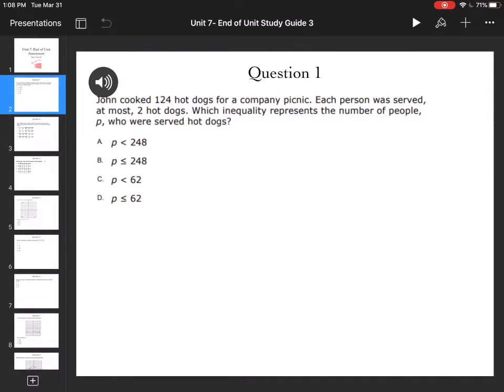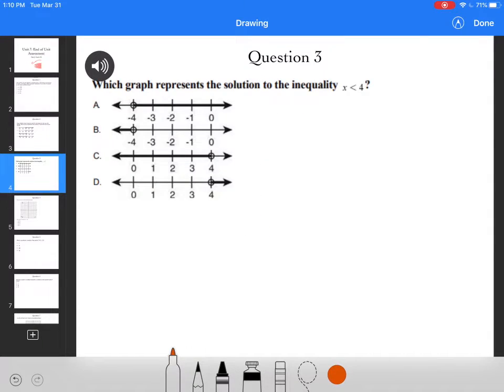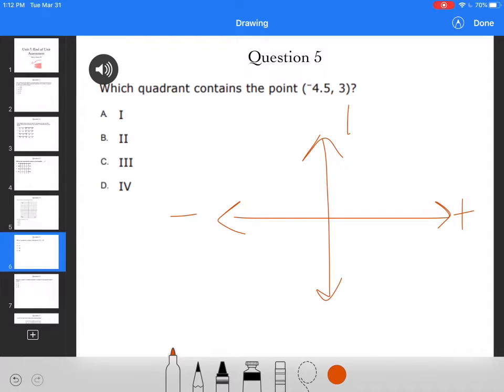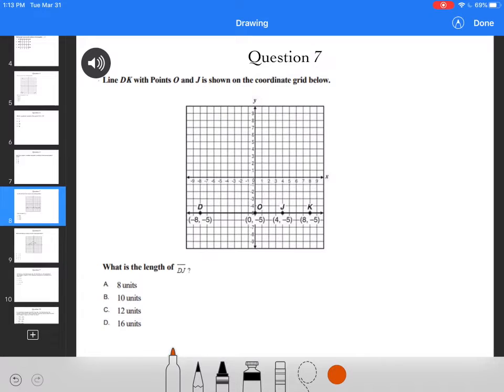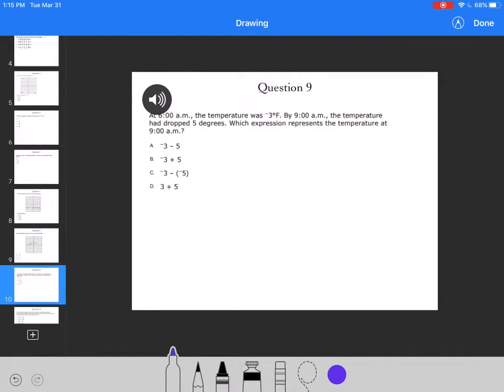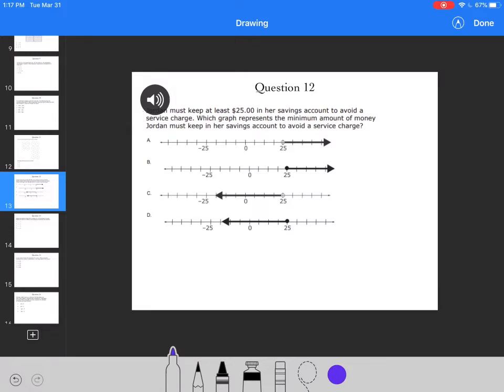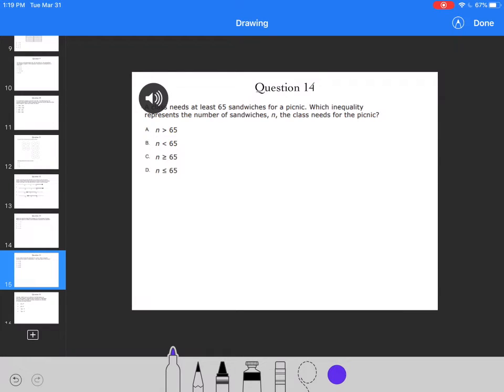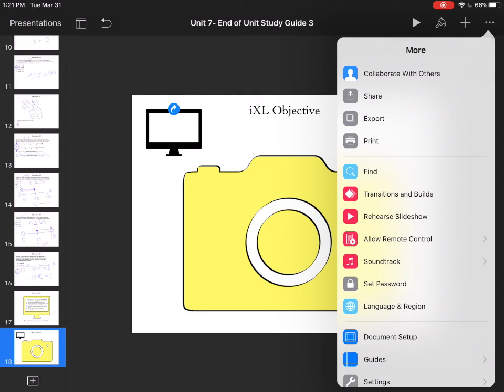Unit 7: End of Unit Study Guide 3